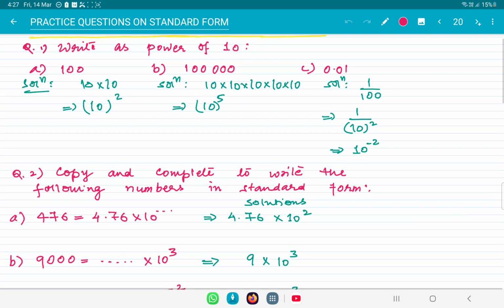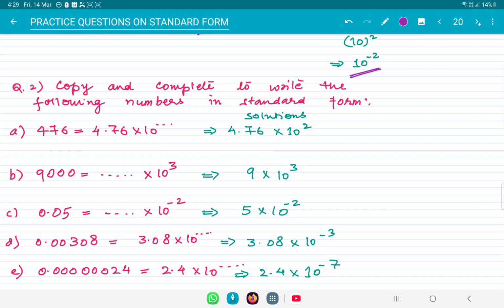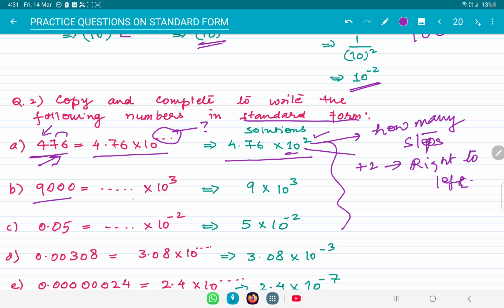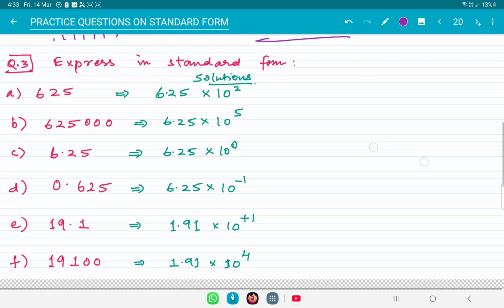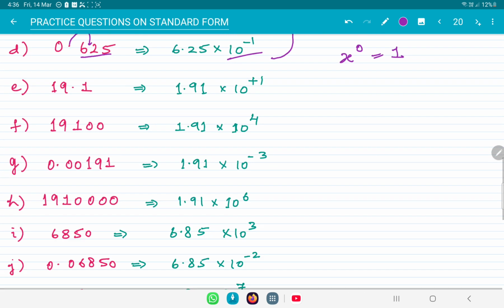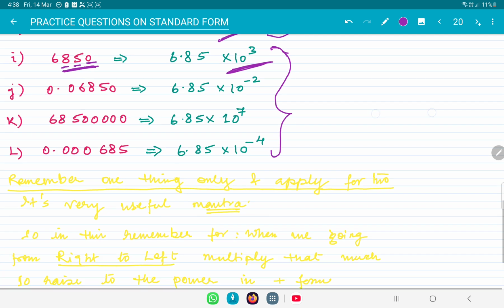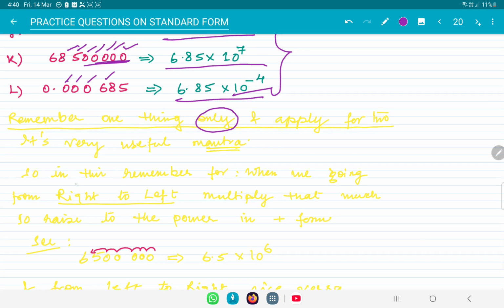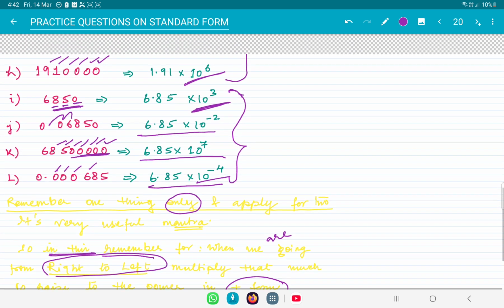Class 8: Exponent: Questions based on Standard form (Part II)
PRACTICE QUESTIONS ON STANDARD FORM. In this video I will explain.
# How to solve different questions based on standard form.